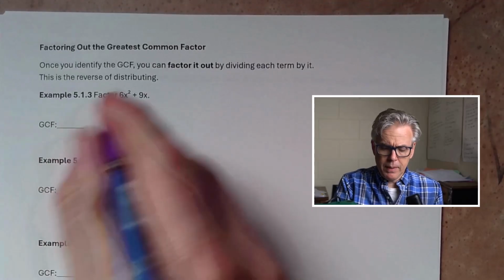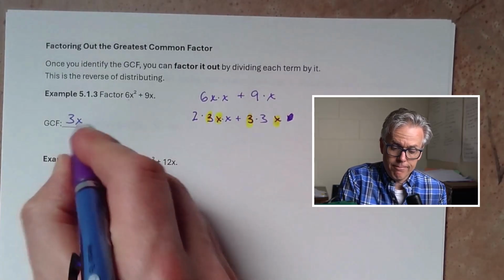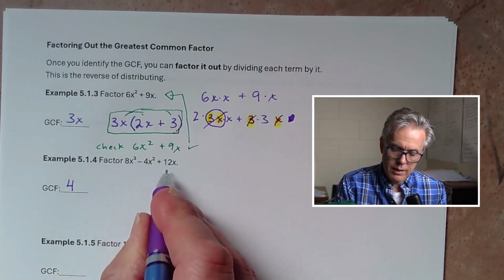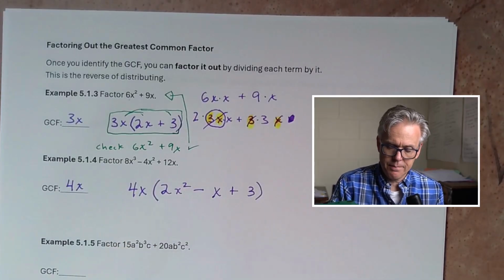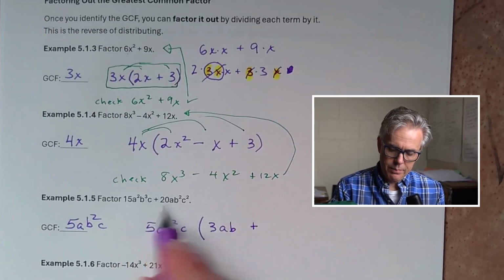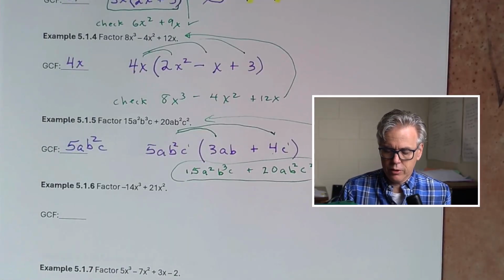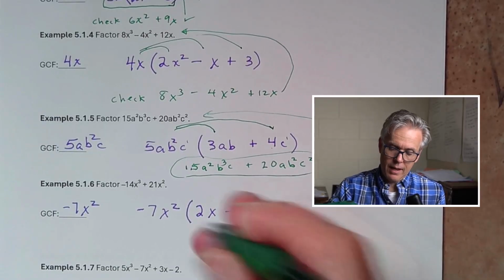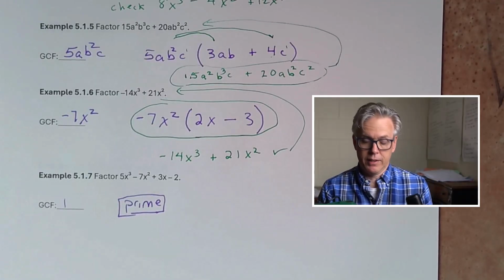5 1Part2 Factoring Out the Greatest Common Factor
Factoring Out the Greatest Common Factor
Once you identify the GCF, you can factor it out by dividing each term by it.
This is the reverse of distributing.
Example 5.1.3 Factor 6x² + 9x.

GCF:_______

Example 5.1.4 Factor 8x³ – 4x² + 12x.

GCF:_______

Example 5.1.5 Factor 15a²b³c + 20ab²c².

GCF:_______

Example 5.1.6 Factor –14x³ + 21x².

GCF:_______

Example 5.1.7 Factor 5x³ – 7x² + 3x – 2.

GCF:_______